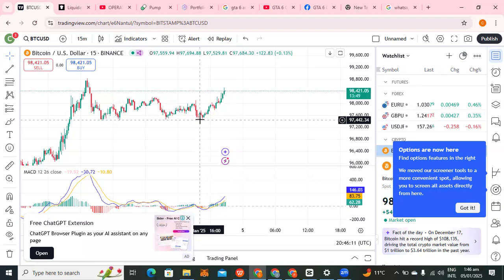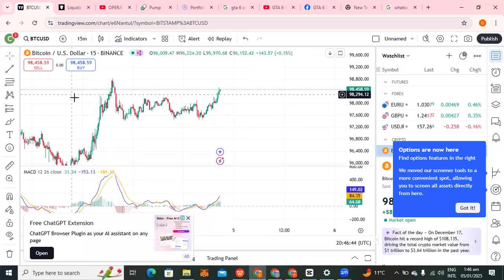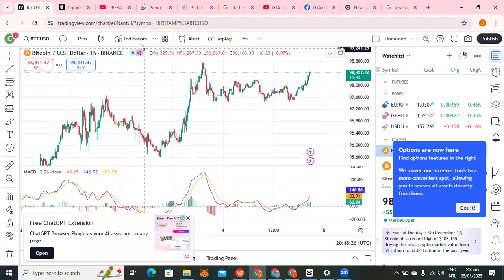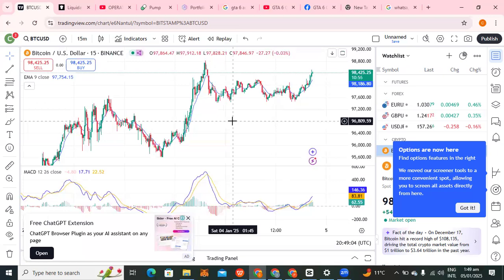TradingView Tutorial Master Charting & Analysis for Better Trades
Welcome to this TradingView Tutorial! 🚀 In this video, we explore how to use TradingView for effective chart analysis and trade execution. Whether you're a beginner or an experienced trader, mastering TradingView can improve your technical analysis, trade entries, and overall market understanding.

🔹 What You’ll Learn:
✅ How to navigate TradingView’s interface
✅ Setting up indicators & drawing tools
✅ Customizing charts for better analysis
✅ Pro tips for executing trades efficiently